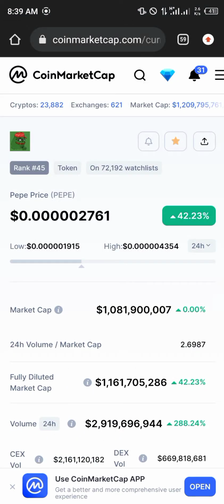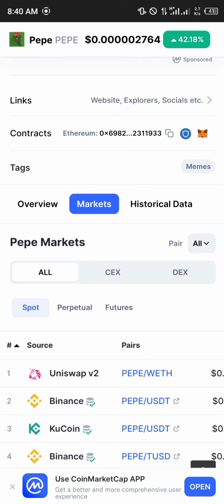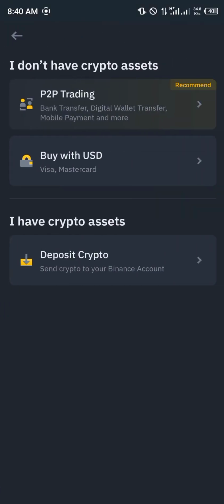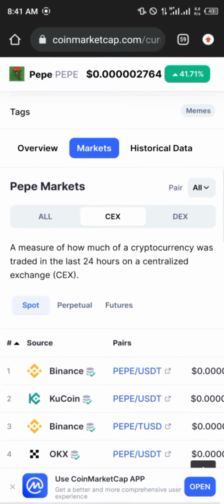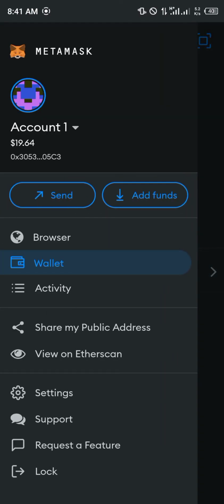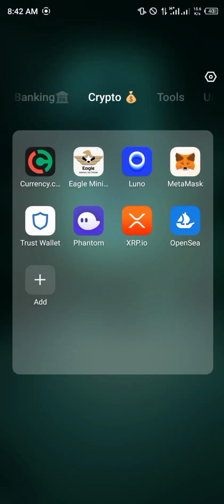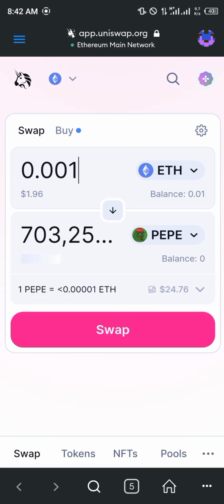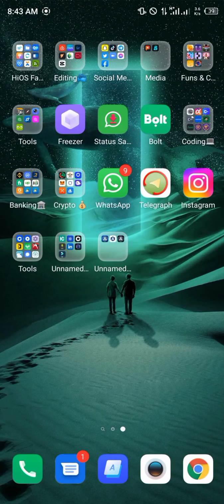How to Get PEPE Coin (Step by Step)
In this quick video, I will show you How to Get Pepe Coin step by step.

Welcome to this video, where we will guide you on how to get Pepe Coin - the popular meme cryptocurrency that is causing a stir in the world of digital currencies. In this guide, we will show you how to buy Pepe Coin, provide some price predictions and how to buy other meme coins like Shiba Inu and much more.

Section 1: What is Pepe Coin?
- Pepe Coin is a cryptocurrency inspired by the popular internet meme Pepe.
- It was created with the aim of creating a decentralized alternative to traditional payment systems.
- Pepe Coin attracted a lot of attention because of its unique concept and has since grown in popularity.

Section 2: How to Buy Pepe Coin
- Pepe Coin can be purchased through various platforms such as Uniswap, PancakeSwap, and Binance.
- You will need to create an account on one of these platforms and complete the KYC verification process before buying Pepe Coin.
- Once you have completed the verification process, you can add funds to your account and use them to purchase Pepe Coin.

Section 3: Pepe Coin Price Prediction
- Like other cryptocurrencies, the price of Pepe Coin is volatile and can fluctuate rapidly.
- Pepe Coin has recently been trading around $0.000001 to $0.00004, and there is potential for significant growth as the popularity of meme coins continues to rise.
- However, it is important to remember that cryptocurrency investments are high-risk investments and should be made with caution.

Section 4: How to Buy Shiba Inu
- Shiba Inu is another popular meme coin, just like Pepe Coin.
- Buying Shiba Inu is similar to buying Pepe Coin.
- To buy Shiba Inu, you will need to create an account on these platforms, complete the KYC verification process, and add funds to your account.

- In conclusion, Pepe Coin remains an exciting cryptocurrency that offers great investment opportunities for those willing to take a risk.
- Like other investments, it is essential to research thoroughly before investing in any cryptocurrency.
- We hope this guide has been helpful in your quest to buy Pepe Coin and Shiba Inu, and we wish you the best of luck with your investments.